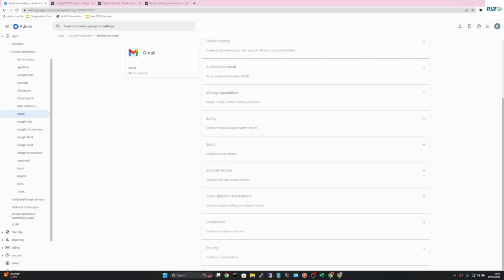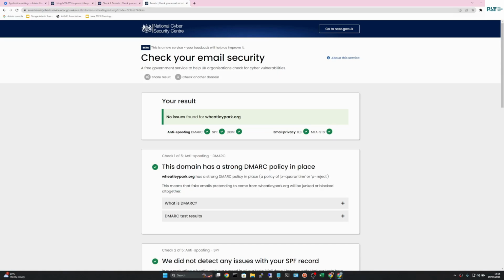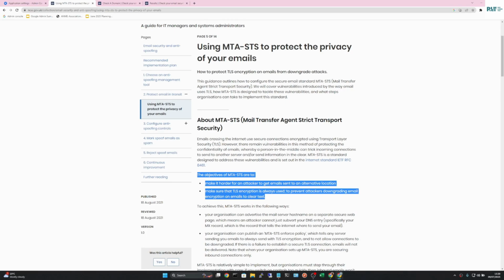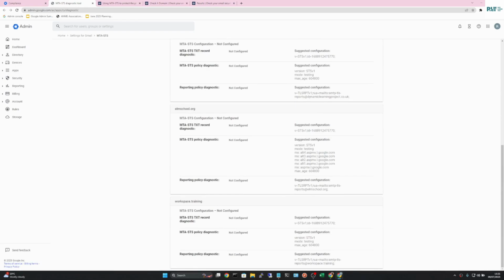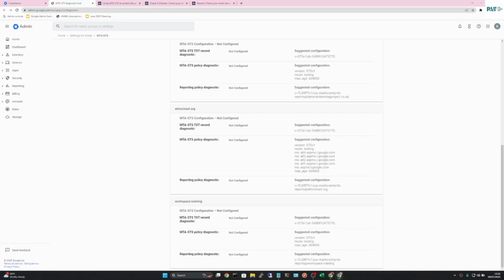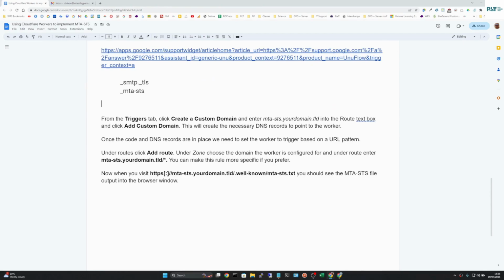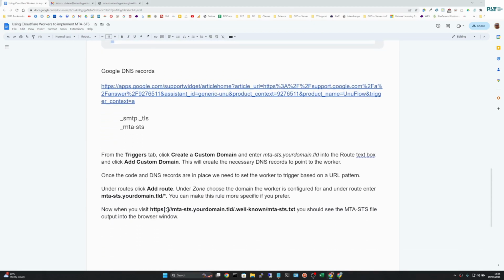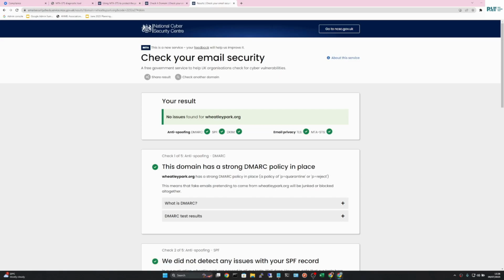Setting up mta-sts On Google Workspace